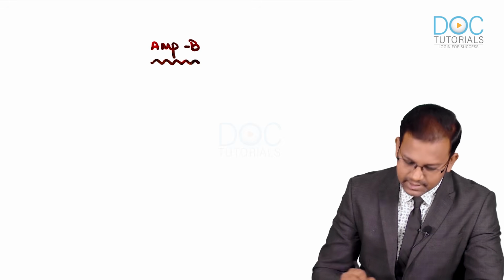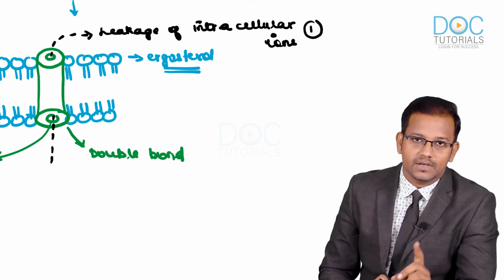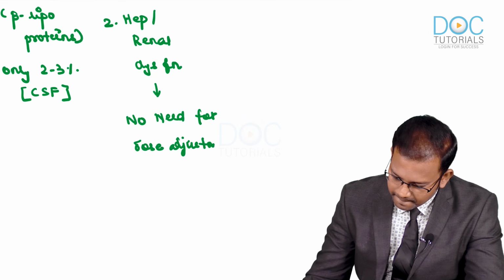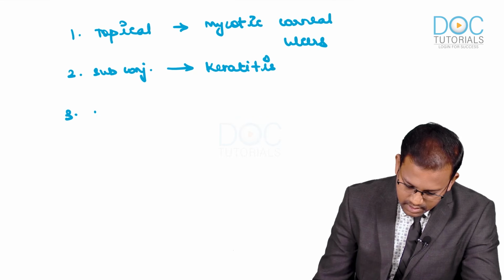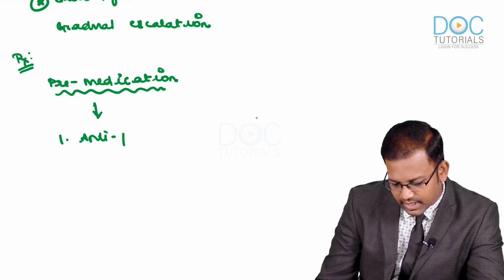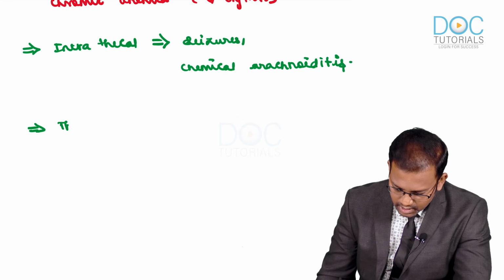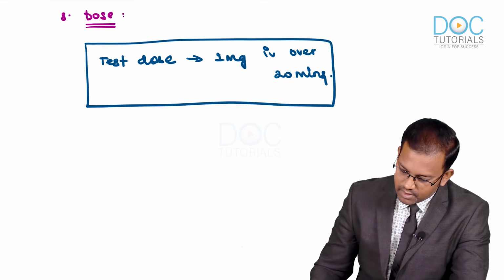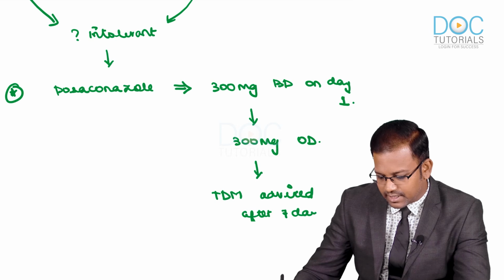Drugs Inside Out | Dr Nileshraj - Pharmacology | NEET PG 2021 Prep | FMGE | INI CET | DocTutorials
Drugs Inside Out by Dr Nileshraj - Pharmacology | NEET PG 2021 Prep | FMGE | INI CET | DocTutorials

Watch this exclusive lecture by The DocTutorials channel to help you with your academic preparation for NEET PG/NEXT, FMGE, INI-CET and for a deeper understanding of the subject.

DocTutorials is an online Preparation hub for medical entrance exams like NEET-PG, JIPMER, AIIMS, PGIMER, FMGE & NEXT. We are dedicated to providing unique and exemplary coaching in the field of medicine. Get endless NEET (PG) exam preparation material that was prepared according to the latest exam patterns, Get Coaching classes with the best doctors and experts, prepare with the best online mock tests, discussions, preparations strategy and more to ace your exams. DocTutorials offers comprehensive medical entrance exam coaching to all medical aspirants in India and also specialises in NEET SS DM & MCh courses.

Download the DocTutorials app and prepare from anywhere and at any time.